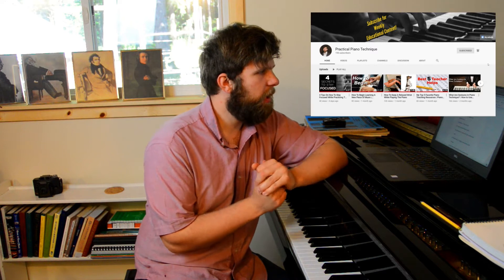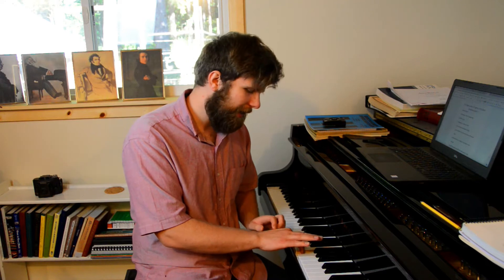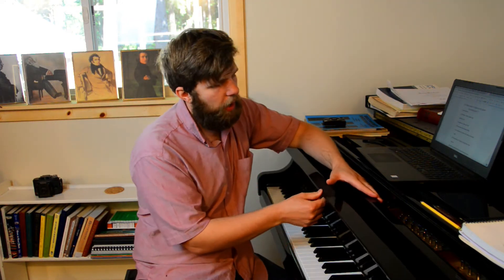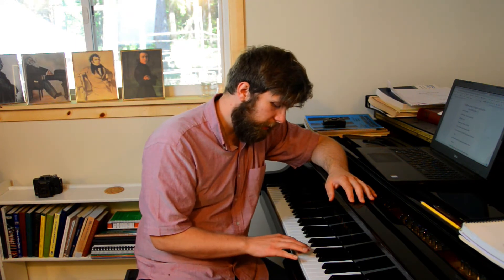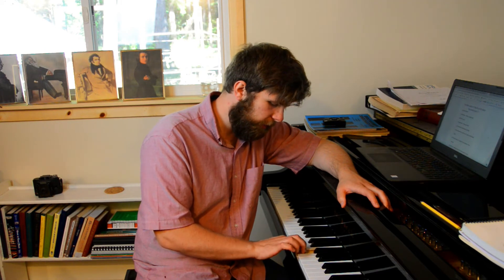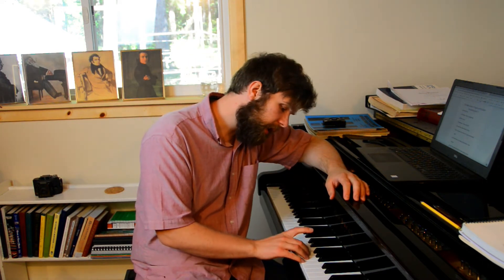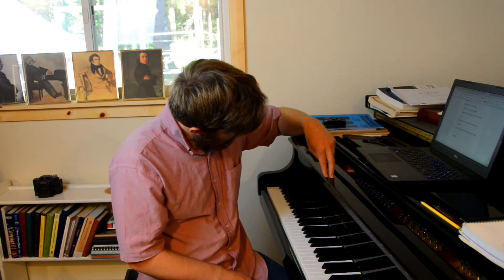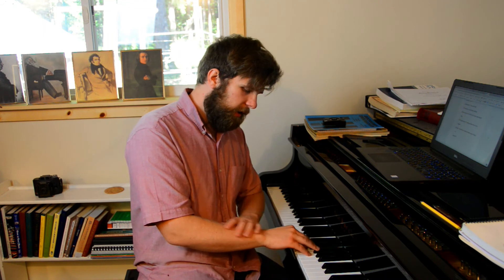The 5 Most Common Causes Of Injuries At The Piano - Part 1 | Key-bedding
In this video series we discuss the most common cause of of tension and injury at the piano. In this first installment of the series we take a look at the common problem of "key-bedding" and how the technical approach that causes it is a very inefficient way of playing the piano.